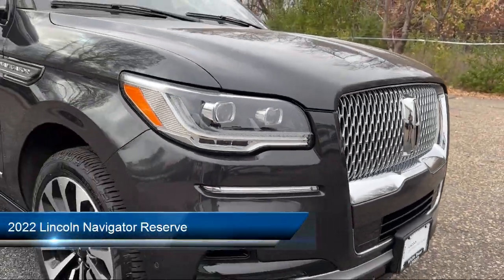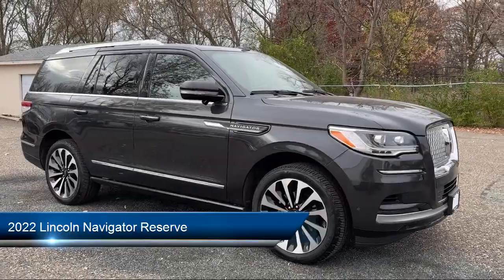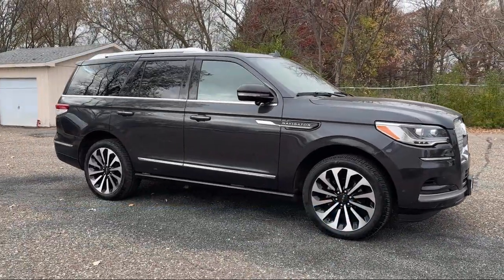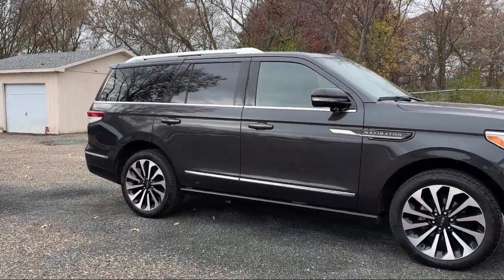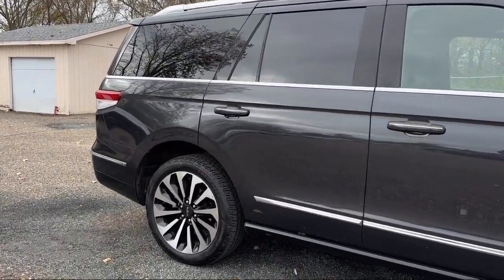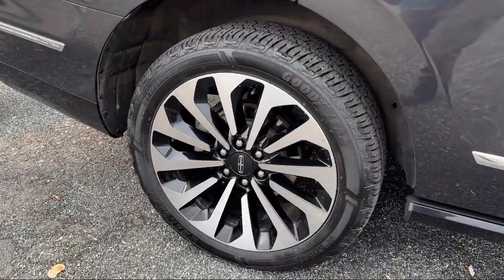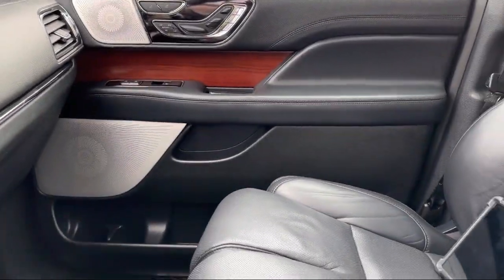2022 Lincoln Navigator Reserve White Bear Lake Vadnais Heights Saint Paul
2022 Lincoln Navigator Reserve Stock Number: 23066A Vin:5LMJJ2LT2NEL09202.

White Bear Lincoln is proudly serving our friends and neighbors in White Bear Lake, Vadnais Heights, and Saint Paul. or give us a call at for more information about this or any of our other vehicles.
White Bear Lincoln
3425 Highway 61 North